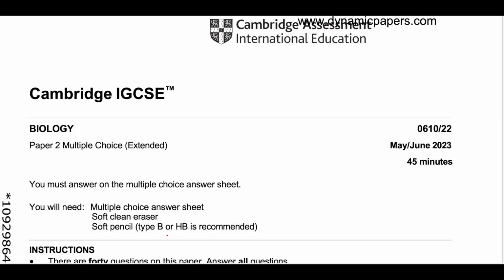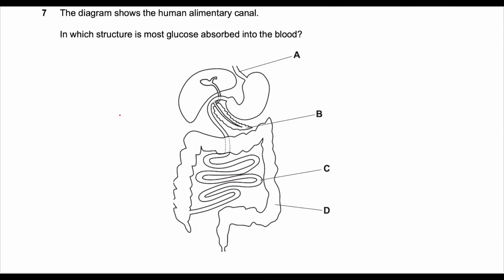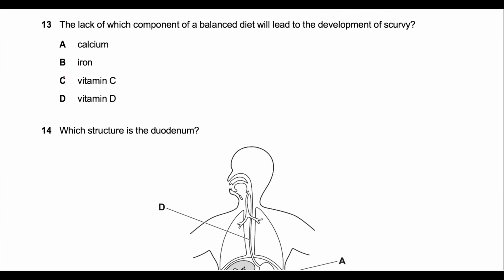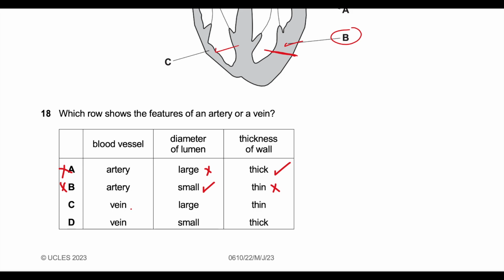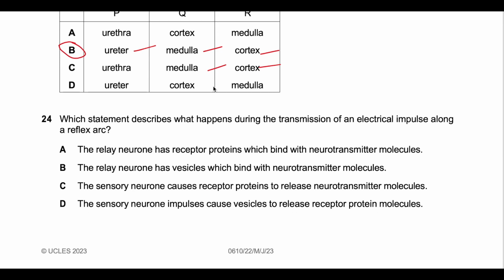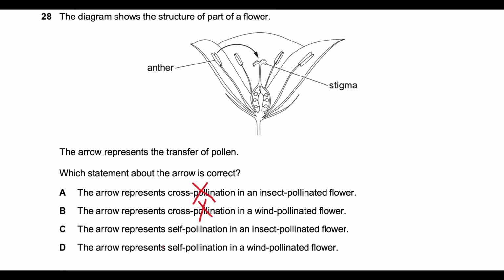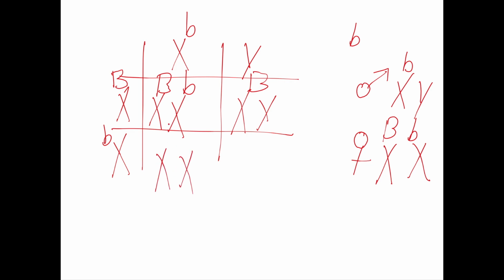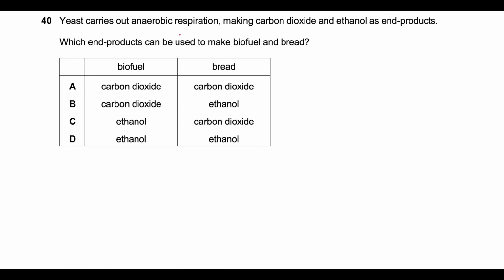IGCSE Biology (0610) - 0610/22/M/J/23 - May/June Paper 22 2023 - (Extended) || Mrs. Biology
Dear students, Here is a new series on Mrs. Biology. We will solve IGCSE Biology past papers, which will allow many more students to benefit from these videos. This paper will be the Extended Paper 2, Variant 2, May/June 2023 exam.